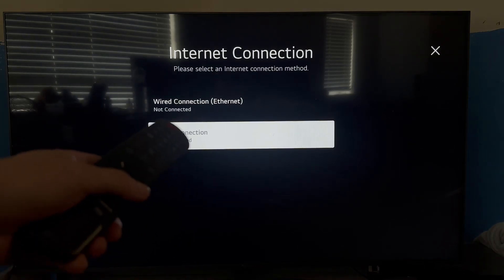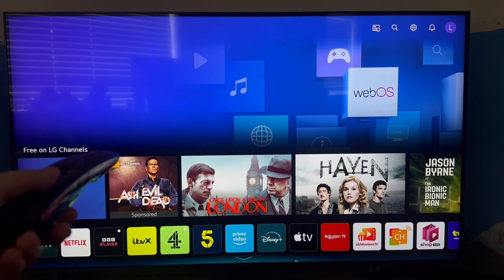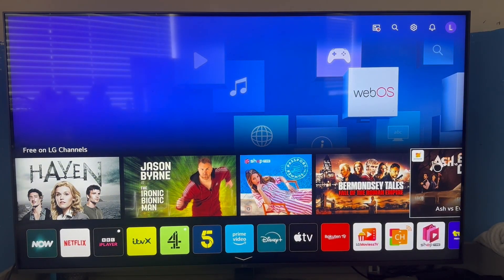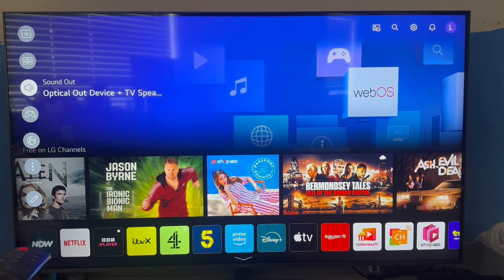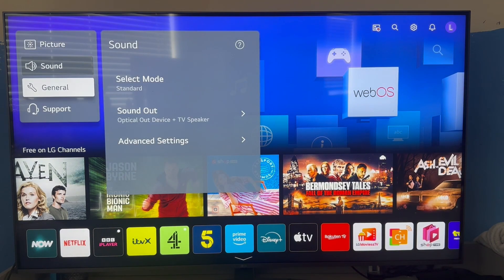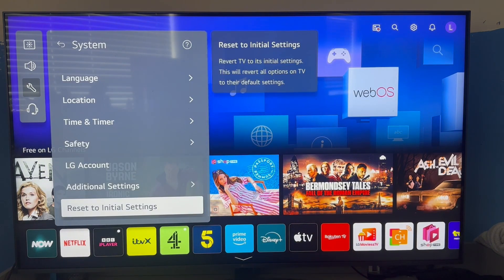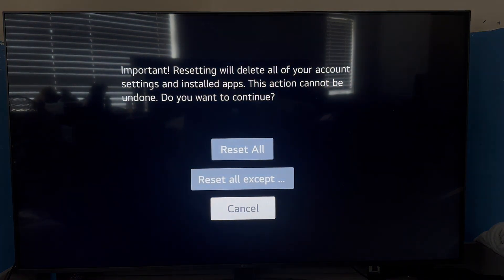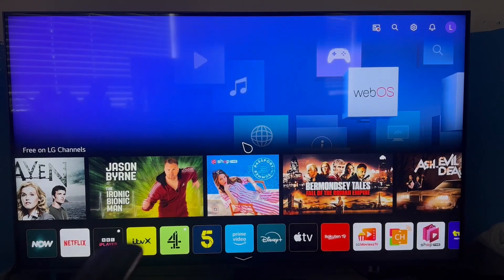How To Fix TV Says Connected But No Internet / WiFi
If your Smart TV says “connected to WiFi but no internet,” this guide shows how to fix it. Learn how to troubleshoot WiFi issues on Smart TVs like Samsung, LG, Sony, and Android TV models. Ideal for solving Smart TV not connecting to internet issues, buffering, or apps like YouTube and Netflix not working due to no internet access despite being connected to WiFi.